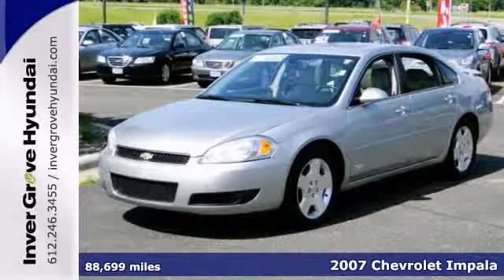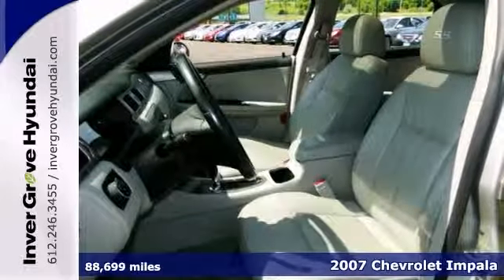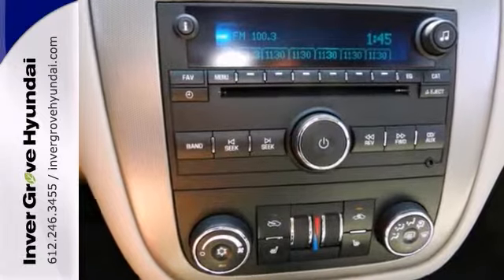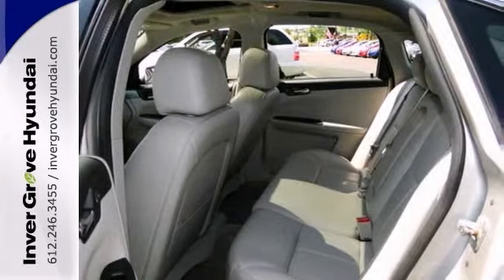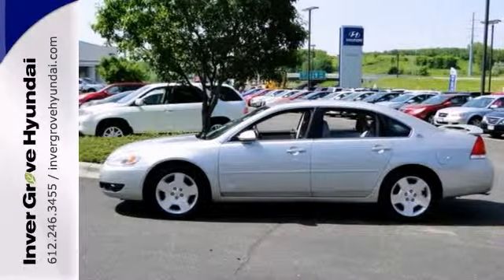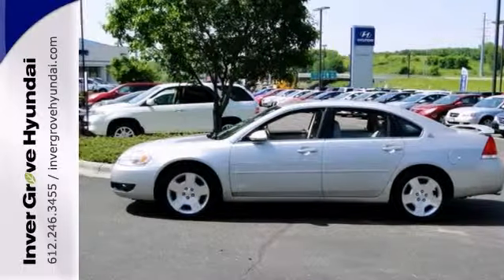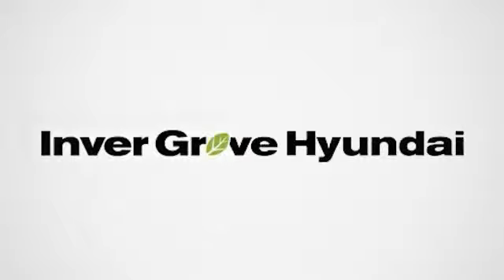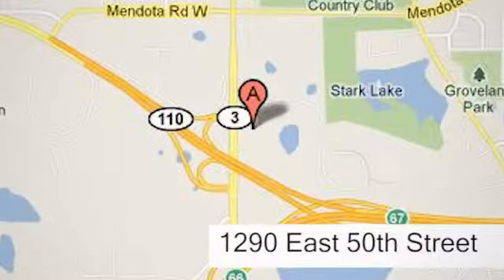2007 Chevrolet Impala Minneapolis MN St Paul, MN P6775 SOLD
Year: 2007
Make: Chevrolet
Model: Impala
Trim: 4dr Sdn SS
Engine: 5.3 L 8 Cyl. Cyl.
Transmission: 4-Speed A/T
Color: Silverstone Metallic
Interior: Gray
Mileage: 88699
Stock #: P6775
5.3L V8 SPI, ***SUPER RARE, SUPER FAST, SUPER FUN!!!*** THIS CAR IS JUST ALL AROUND SUPER!, **ACCIDENT FREE HISTORY**, **LEATHER**, and **SUNROOF/MOONROOF**. Chevrolet has done it again! They have built some fantastic vehicles and this beautiful 2007 Chevrolet Impala is no exception! New Car Test Drive said it ...will be on many family-sedan shopping lists...a clean, neat, pleasing design that's not so homogenized as to be boring. It's an attractive car... Don't be surprised when you take this superb Impala down the road and find yourself enamored with its handling and falling in love with REAL driving all over again. J.D. Power and Associates gave the 2007 Impala 4 out of 5 Power Circles for Overall Initial Quality Mechanical.

Address:
1290 E 50th Street